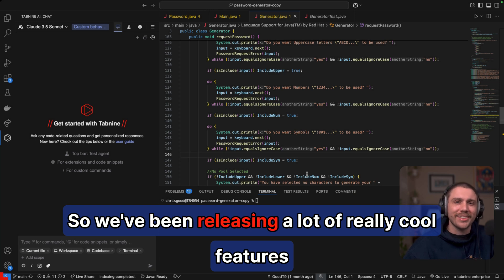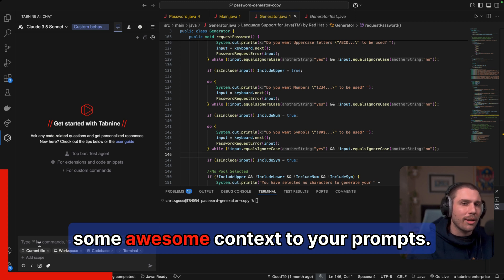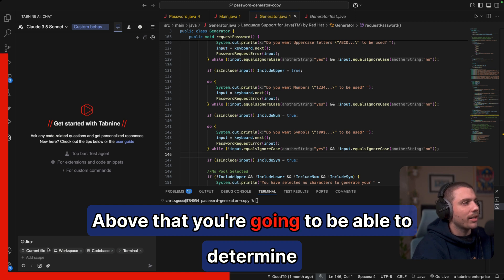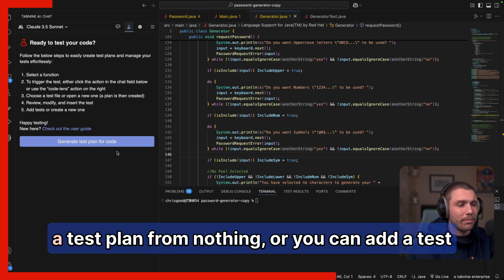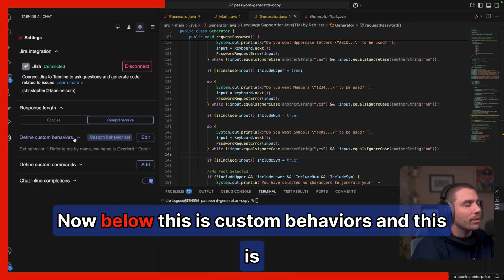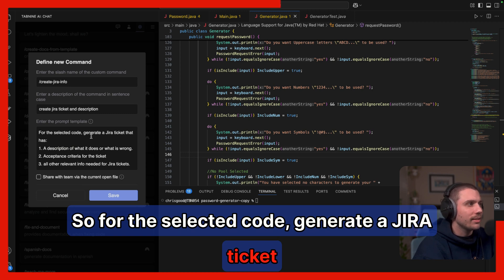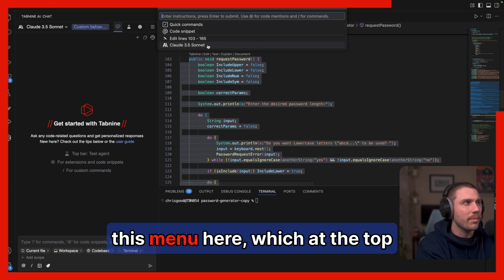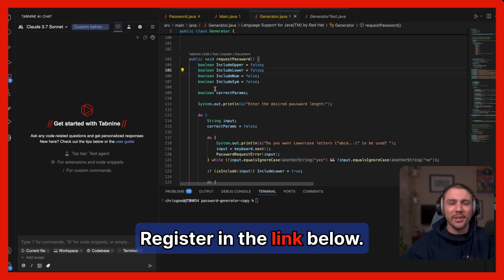Tabnine UI Overview: Getting Started with Tabnine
Quick, less than 10-minute session covering the Tabnine interface and the out-of-the-box features!